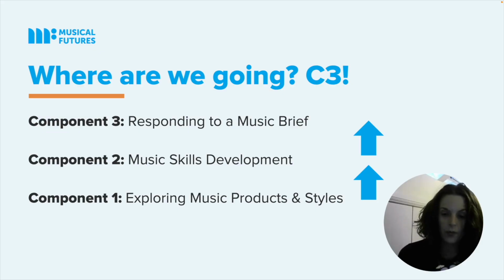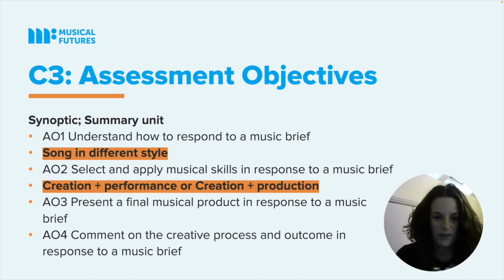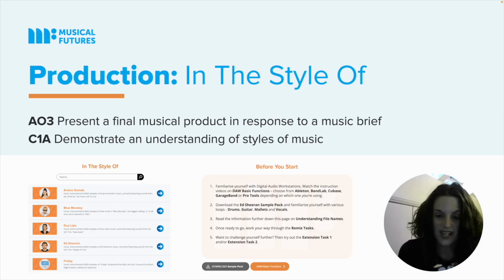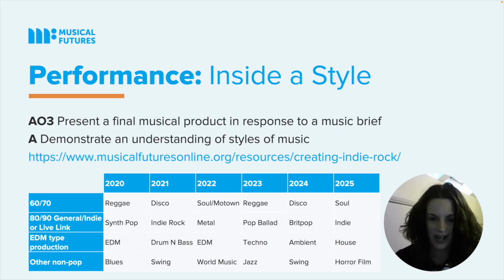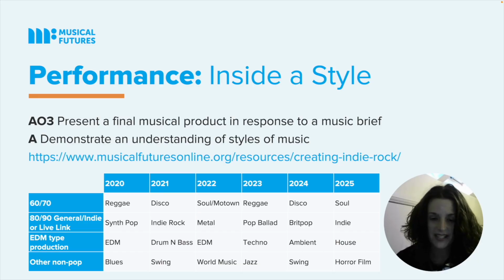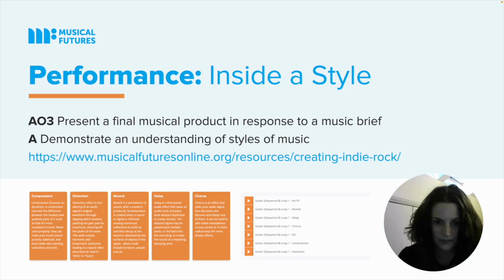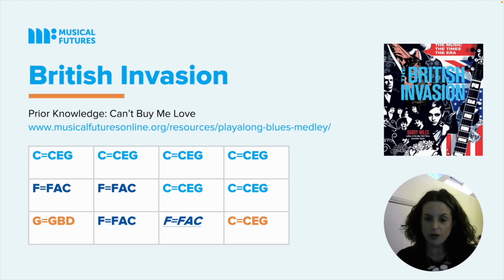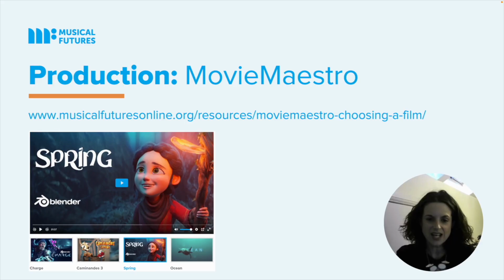Musical Futures & the BTEC Tech Award in Music Practice | MUFU TV 2025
Join Sarah Ross-Shaw as she demonstrates how Musical Futures approaches and resources can be utilised to support teaching and learning of the BTEC Tech Award in Music Practice.